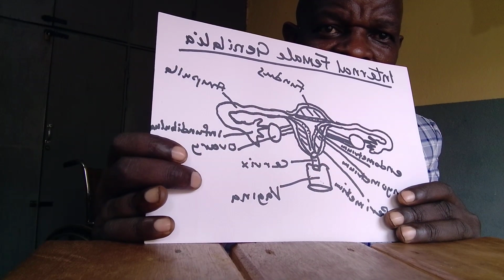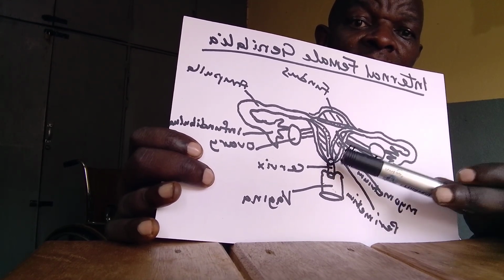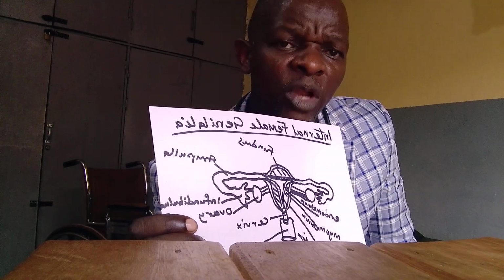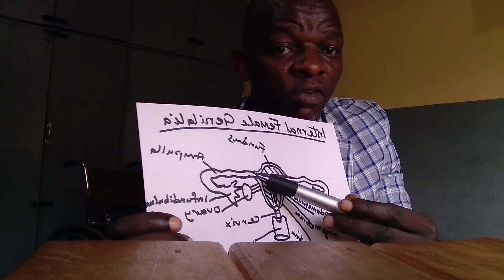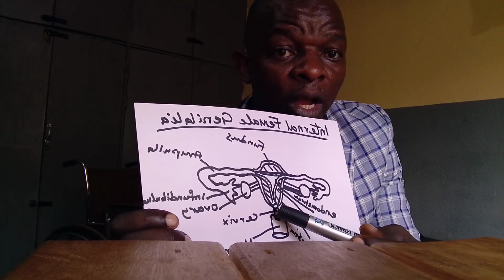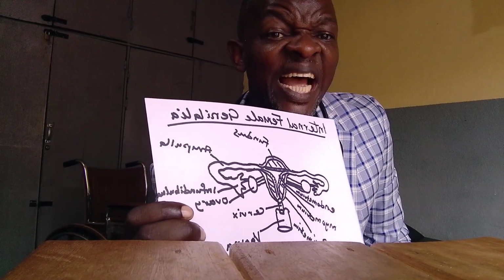Functionality of The Anatomy and Physiology of Female Reproductive System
The primary sex organs in females are a pair of ovaries, which produce ova or egg and they also secrete female sex hormones like progesterone and estrogen. The other accessory sex organs include the uterus, fallopian tubes, cervix and vagina. The external genitalia comprises the labia minora, labia majora and clitoris.